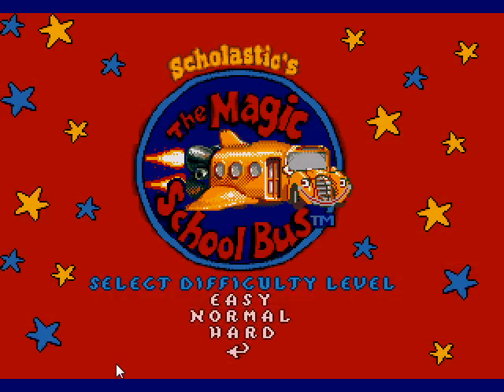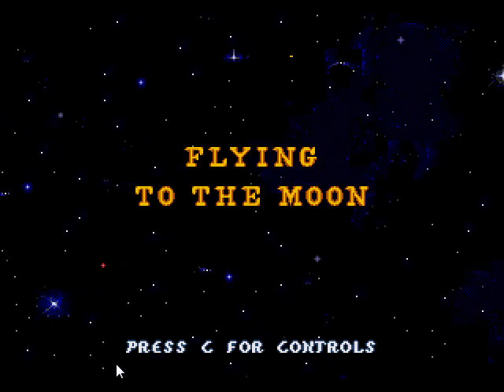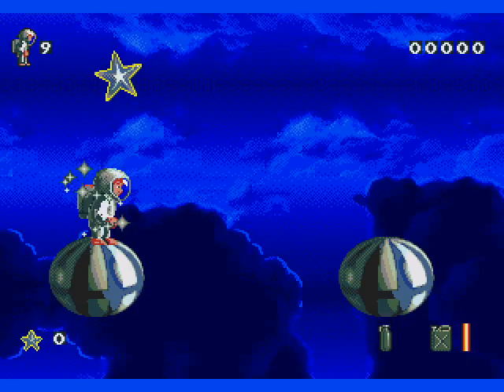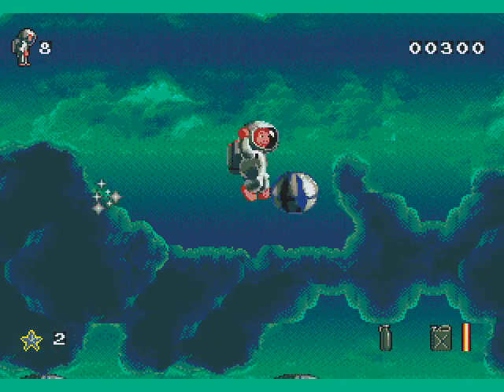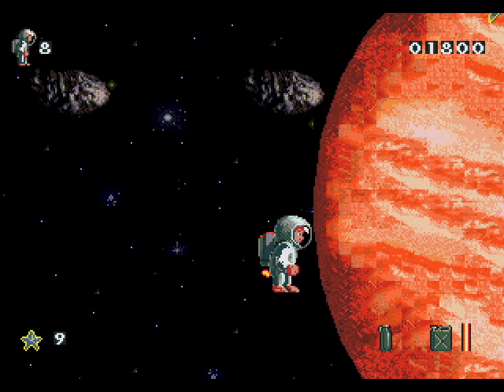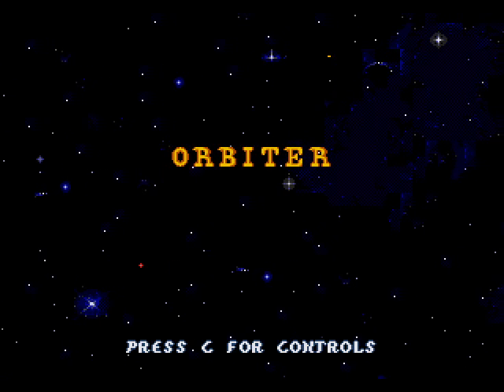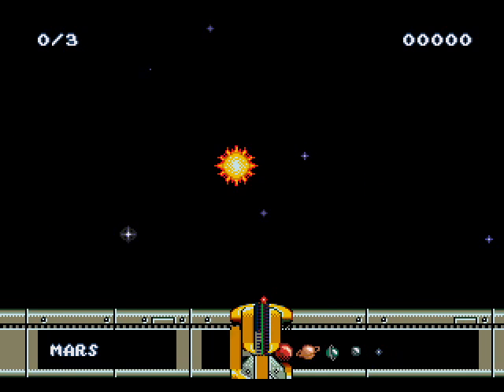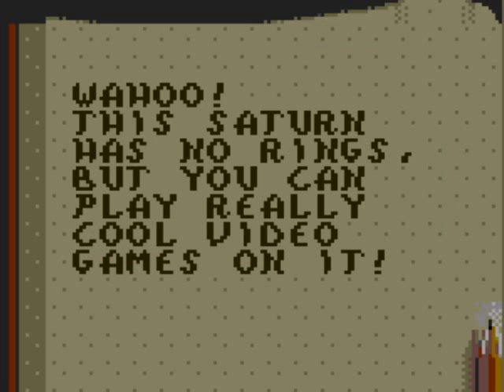Magic School Bus - Space Exploration review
This review is pretty average in my opinion, but let's see how it goes.